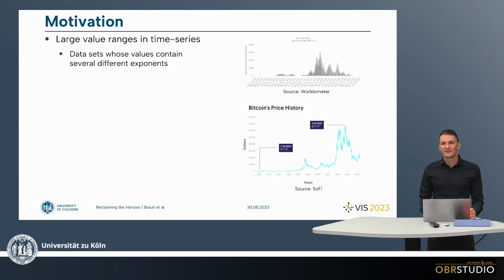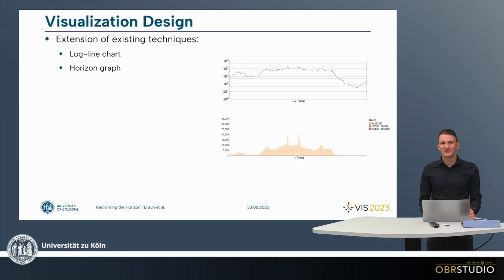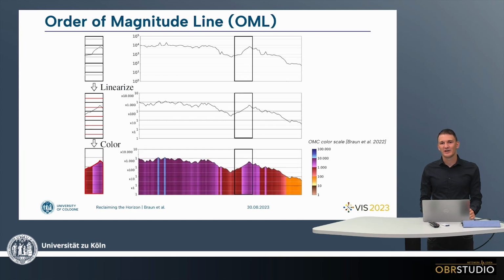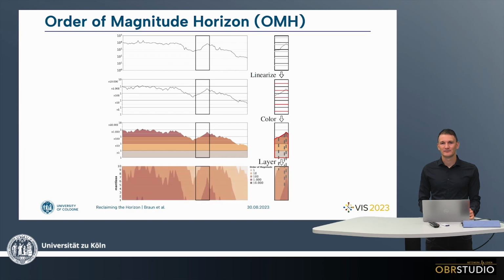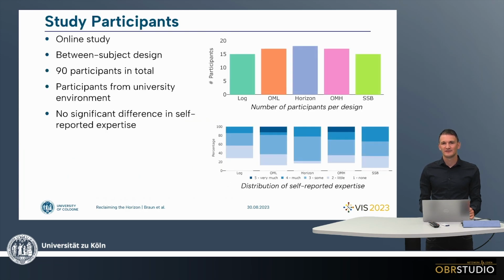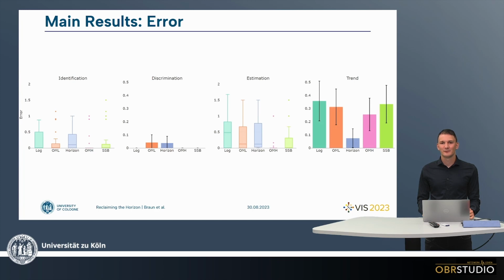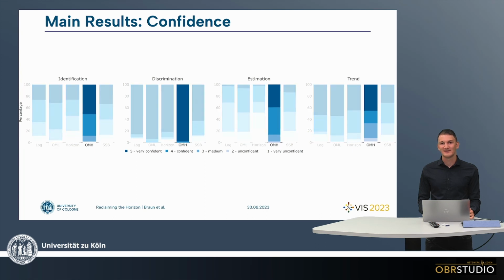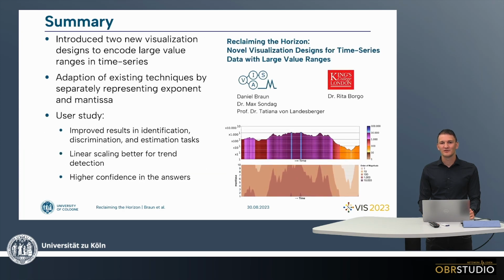Reclaiming the Horizon: Novel Visualization Designs for Time-Series Data with Large Value Ranges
VIS Full Papers: Reclaiming the Horizon: Novel Visualization Designs for Time-Series Data with Large Value Ranges
Authors: Daniel Braun, Rita Borgo, Max Sondag, Tatiana von Landesberger